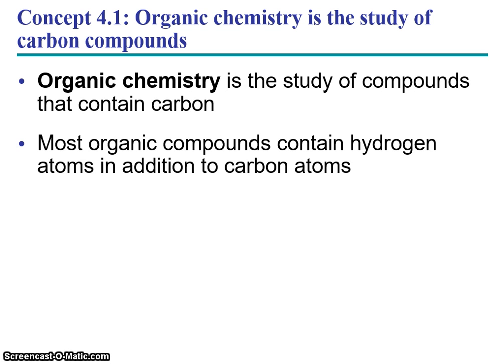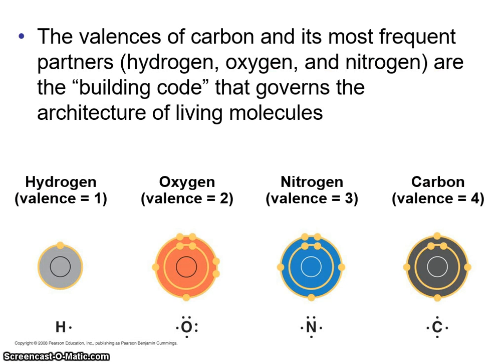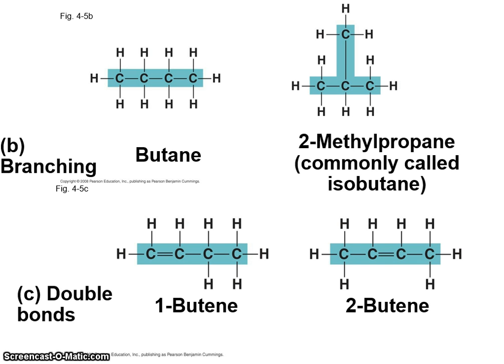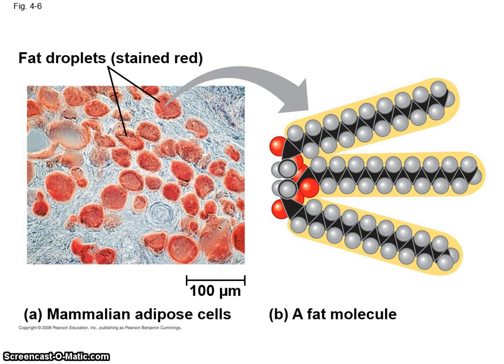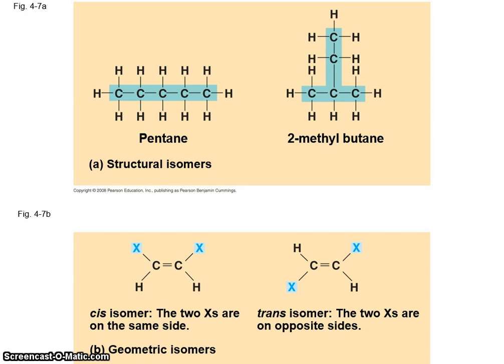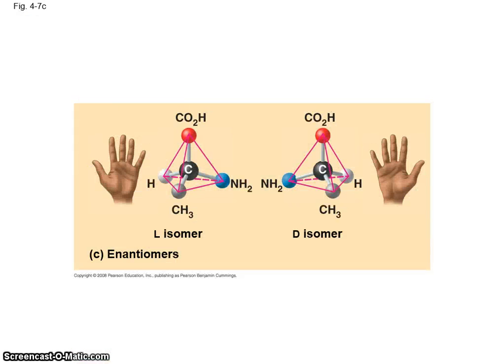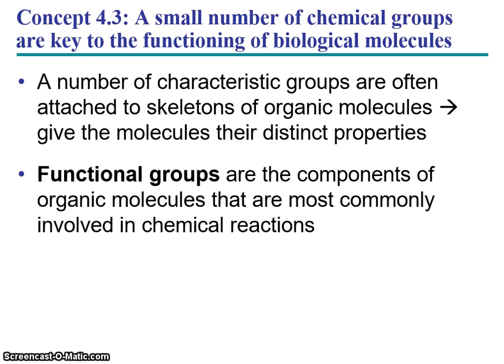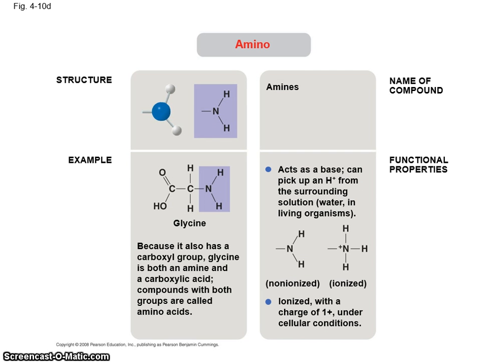Unit 1 Biochemistry (Chapter 4)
An introduction to carbon and organic chemistry.